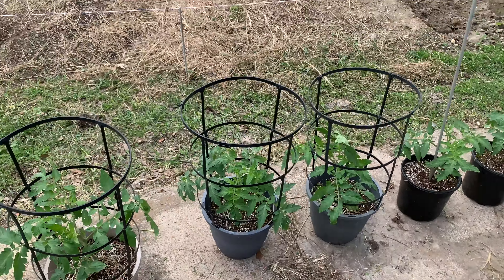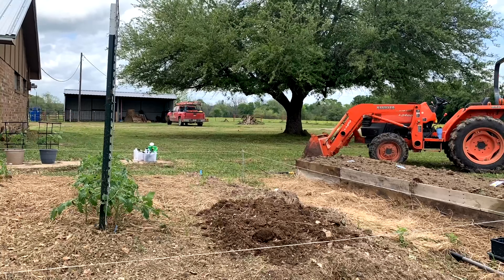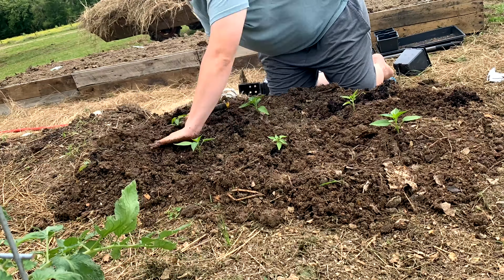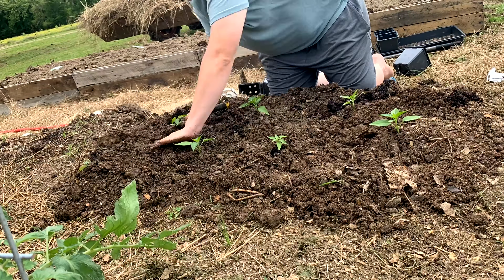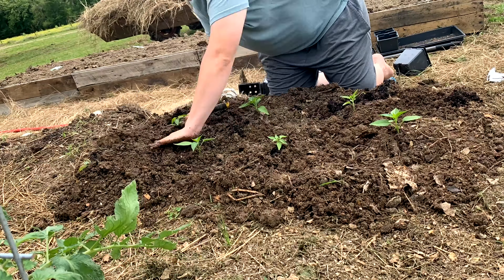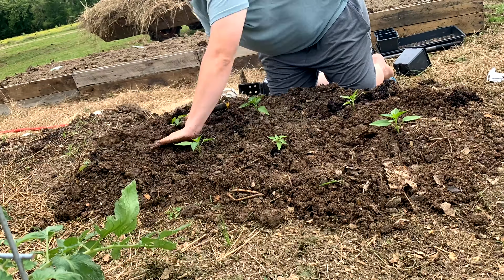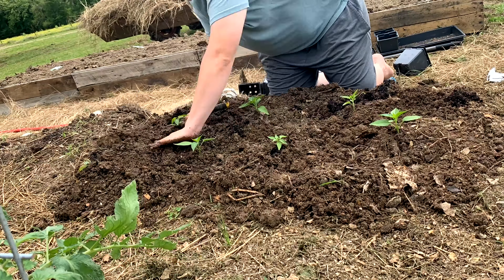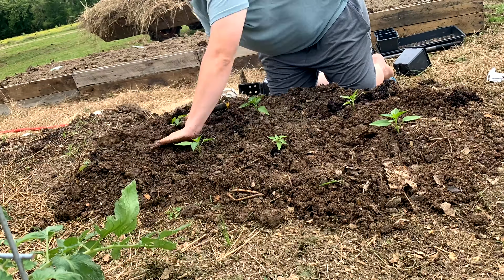Garden Tour 1 (2022) | The cutest fur babies, drip irrigation, & planting warm weather crops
Welcome back to the farm!

We're kicking the 2022 Garden Tour #1 off with an introduction to my garden, planting all the (warm weather loving) things, the cutest fur babies you ever did see, and more. I hope this leaves you feeling inspired to go stick your hands in some dirt and grow beautiful things.

Happy gardening!
-Madison

// LINKS //
Raised bed drip irrigation system

// TIMESTAMPS //
0:00 Introduction
0:23 Herb garden
1:32 Hello tomatoes!
2:24 Planting peppers
3:17 Planting the raised bed
5:22 Drip system installation
5:39 Planning watermelon & corn
6:09 What we got finished
7:36 Long term goals
7:50 What's next?